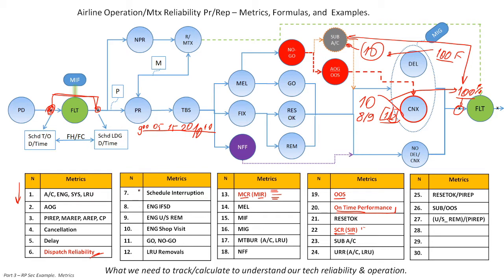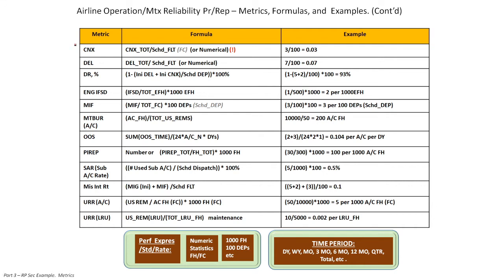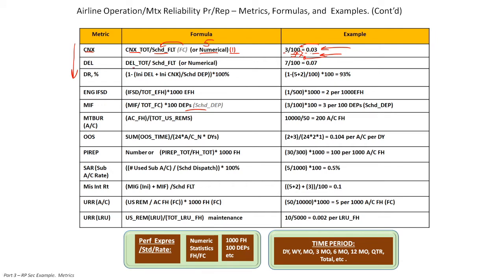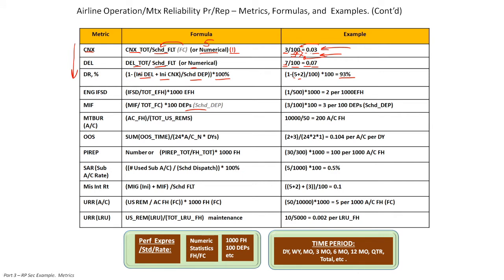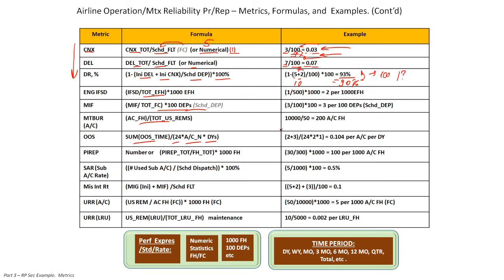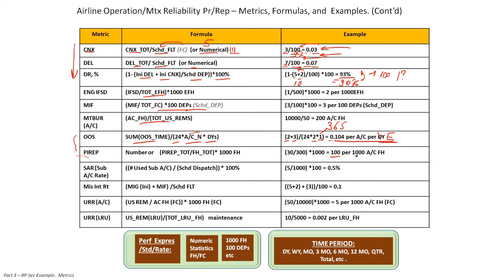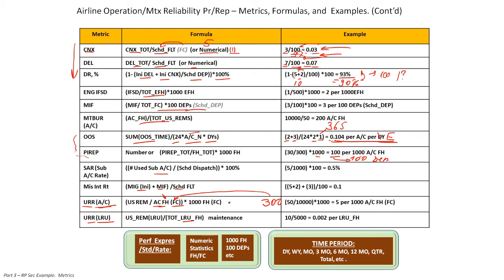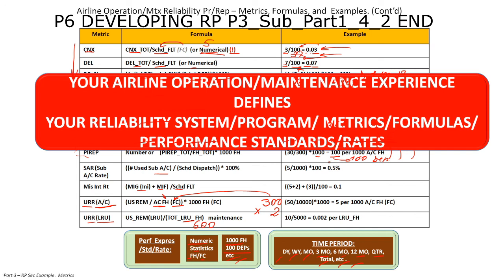AviationReliabilityP6 DEVELOPING RP P3 1 4 2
Aviation Reliability for beginners. Metrics, Formulas. P2